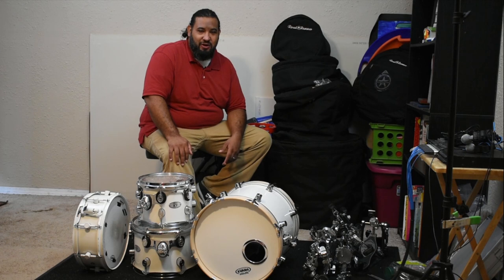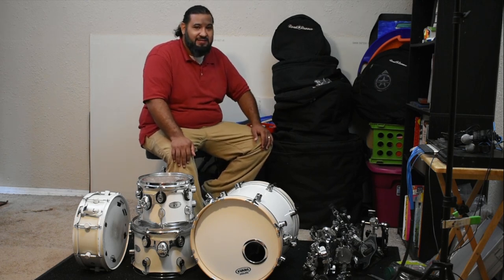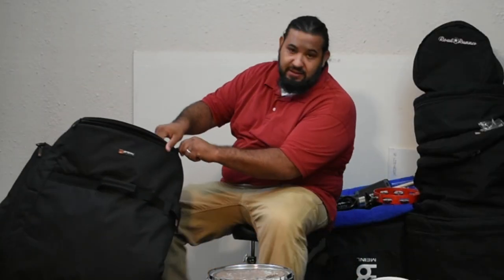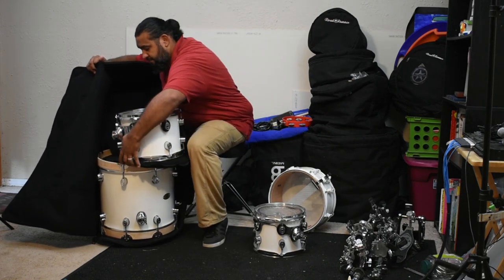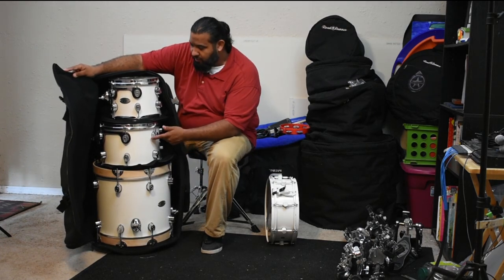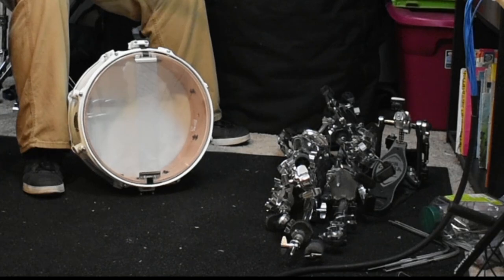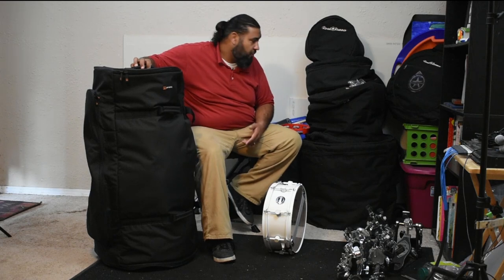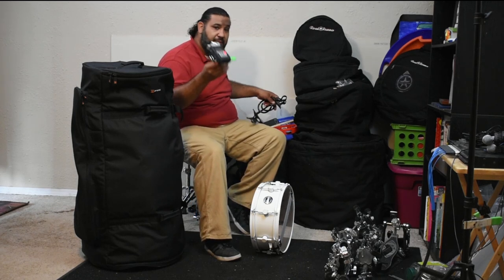How I was able to carry all my drums in 1 bag..... well kinda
Last week I talked about having a smaller drum kit to travel with & today I talk about carrying only 1 bag for the entire drum kit. We look forward to playing but wish we had a roadie to help with all the gear we have to take as drummers. Check out how I solved this riddle.